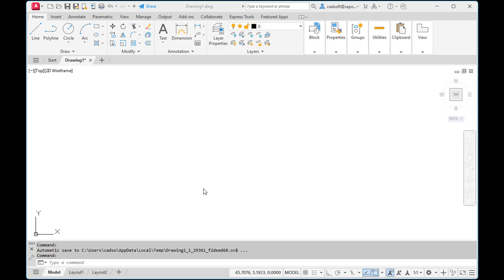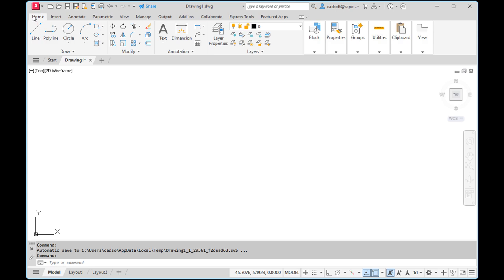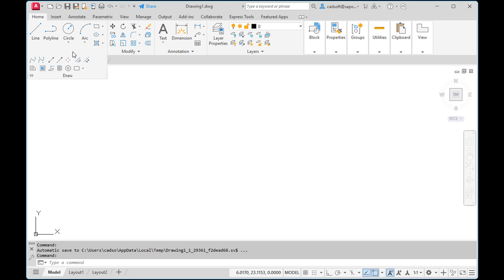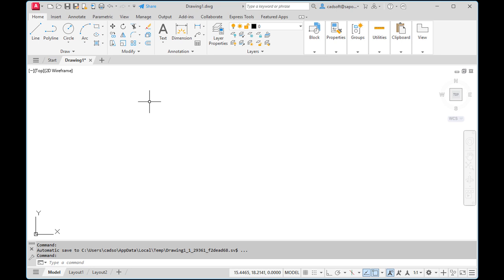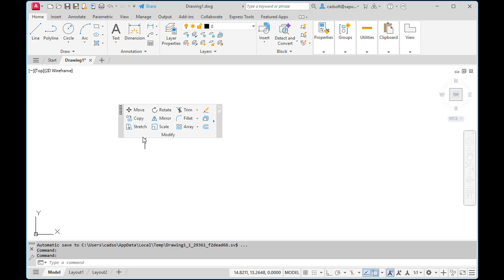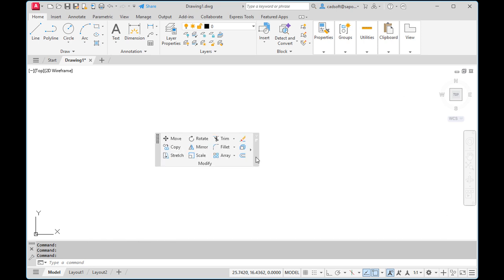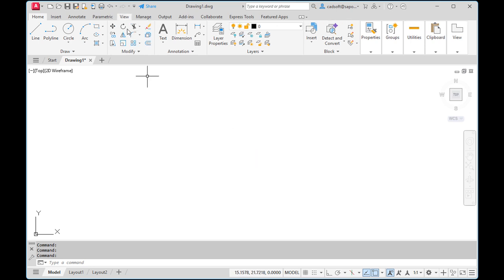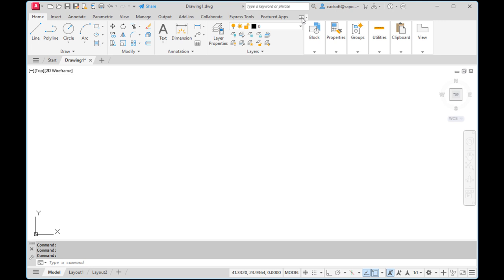AutoCAD 2026 Course - Lesson 0, AutoCAD User Interface - Part 4